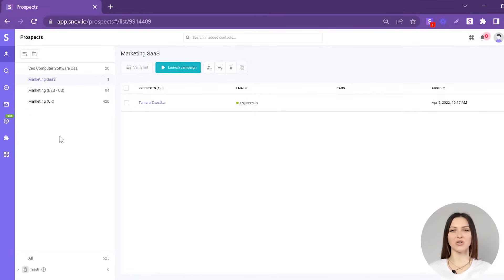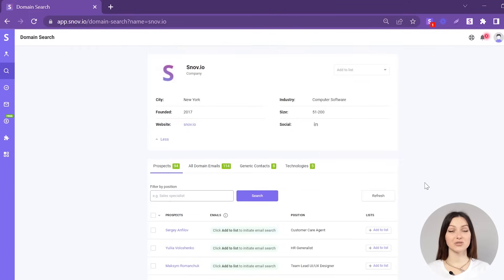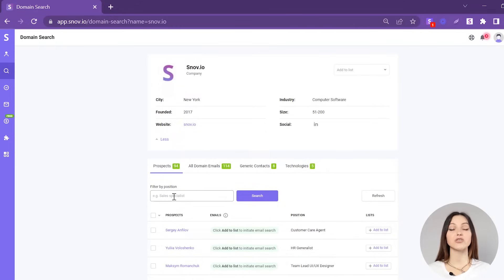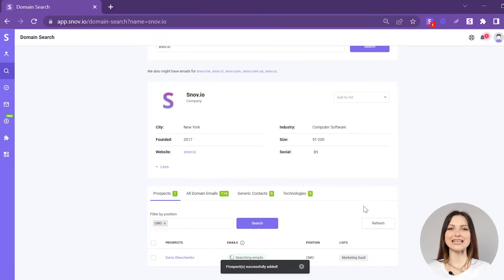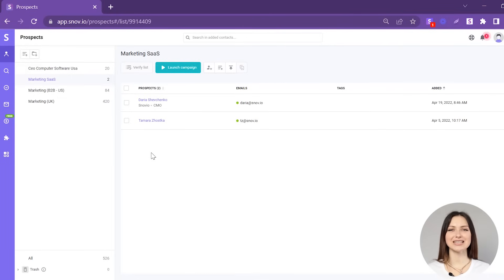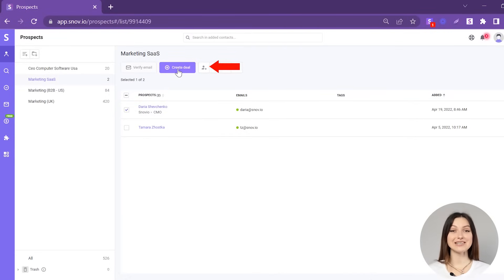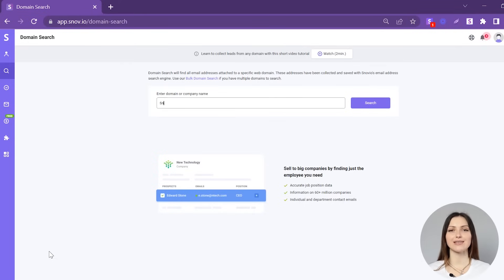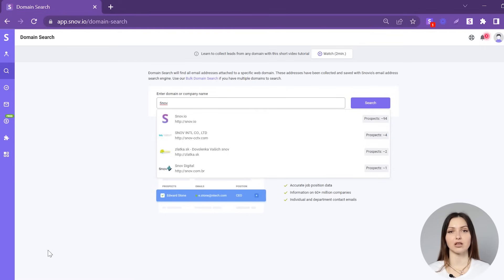How to Find Emails with Snov.io Domain Search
Today we will show you how to use one of Email Finder’s features - Single Domain Search. It will help you find all emails connected to a domain and easily add them to your lists to build a targeted lead base and fill your sales funnel in minutes!